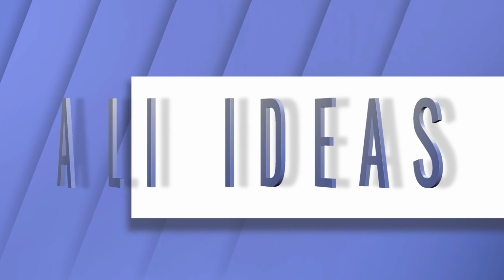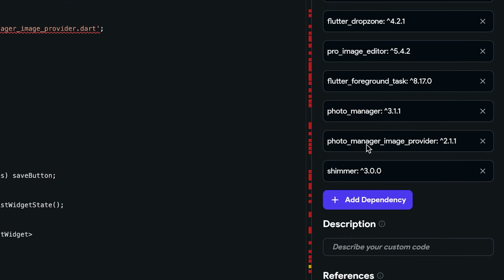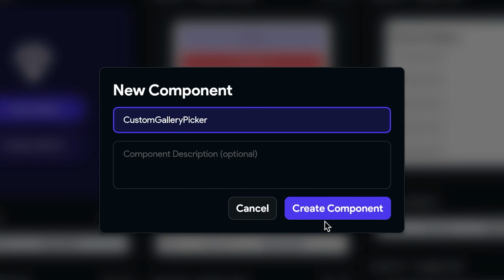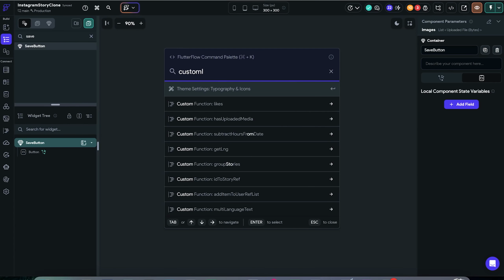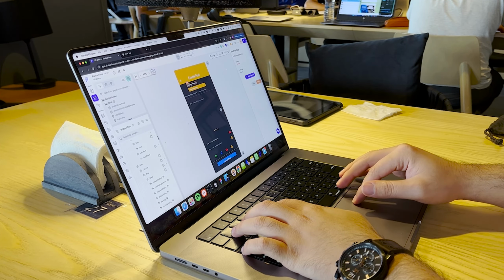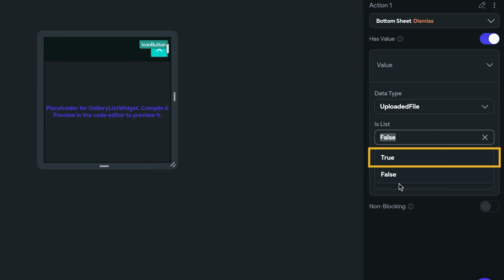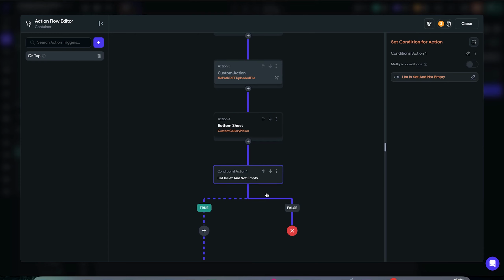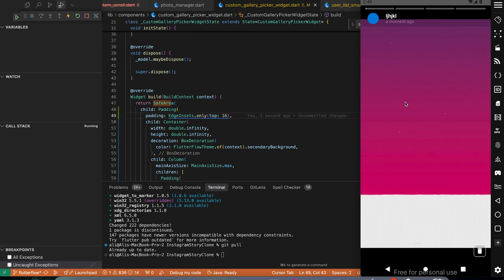How To Create A Custom In App Gallery Picker On FlutterFlow In 5 Mins